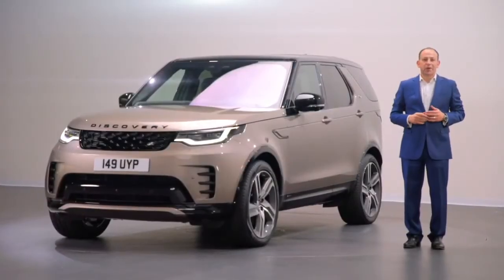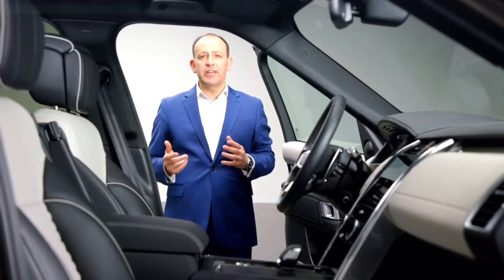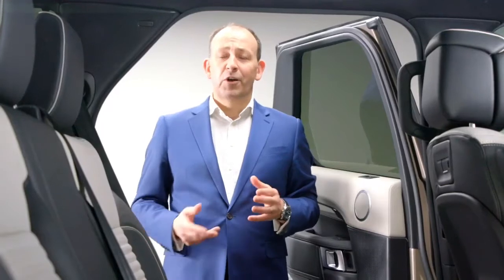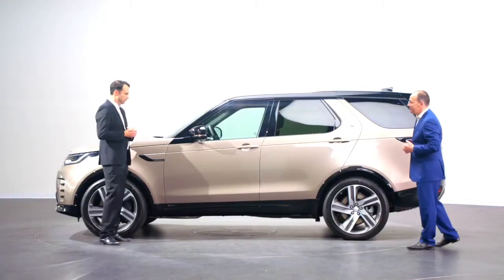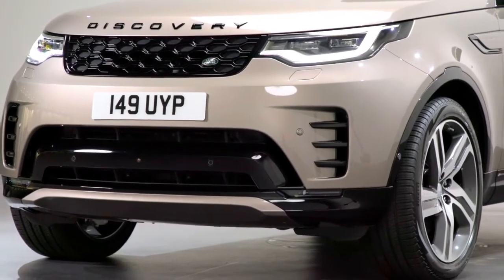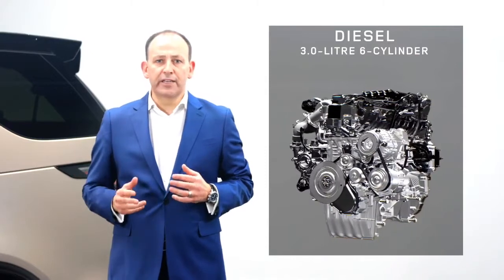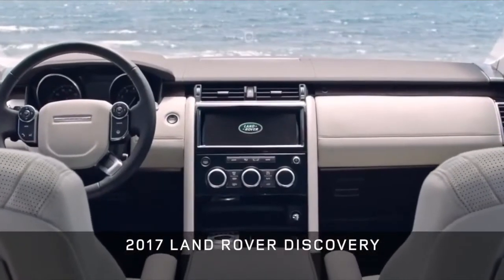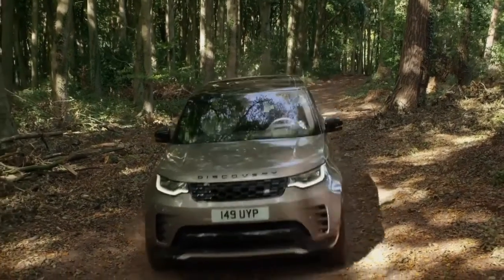Land Rover Defender 2021 in-depth on and off-road REVIEW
00:00 Main Highlights
03:40 Interior
09:37 Exterior
13:35 Engines and Capabilities

Main Highlights:

- Sophisticated design: Enhanced exterior features distinctive new LED headlights and tail lights with fresh front and rear bumpers. New R-Dynamic provides assertive road presence

- Contemporary interior: Enhanced centre console features advanced Pivi Pro infotainment while new second-row seats offer superior comfort

- Faster, smarter, better connected: New Pivi Pro infotainment features large 11.4-inch HD touchscreen and advanced connectivity with Software-Over-The-Air updates

- Enhanced efficiency: Latest straight-six Ingenium petrol and diesel engines with 48V Mild Hybrid Electric Vehicle technology for superior performance and efficiency

- Cleaner diesels: New Discovery is among the world’s first full-sized seven-seat premium SUVs with RDE2-certified and Euro 6d-Final-compliant diesel engines

- Smart driveline: Intelligent All-Wheel Drive automatically distributes torque to the axle that needs it most for optimum efficiency

- Advanced Air filtration: New Cabin Air Ionisation with PM2.5 air filtration* monitors air quality inside and filters harmful particulates, for improved wellbeing

- Family versatility: Next-generation wearable Activity Key, Click and Go tablet holders for row-two passengers and Intelligent Seat Fold technology provide 21st century convenience

- Towing king: Best-in-class 3,500kg towing capacity and Advanced Tow Assist take the stress out of difficult reversing manoeuvres.

Land Rover Discovery 2021
2021 Land Rover Discovery facelift
New Land Rover Discovery
Land Rover Discovery interior 2021

It’s the all-new model 37 years in the making! The new Land Rover Defender is finally here, and it’s just as boxy and offroad-ready as ever! However, it’s also been loaded with a ton of snazzy gadgets, like a 10-inch infotainment touchscreen, surface-studying cameras and an optional shower for your dog... Yes, really! However, with prices starting at just over £40,000, is the all-new Defender really the ULTIMATE offroader? Join Mat and find out!

Please note that all drivers in this video walked away unharmed or made a full recovery. (yes, the motorbiker too)

Many thanks to our Members & Patrons:

And as always, thank you very much for watching!

Become a Member and get early & exclusive access to upcoming videos!